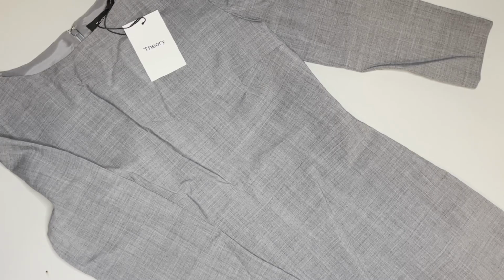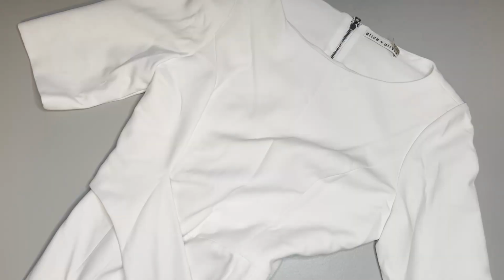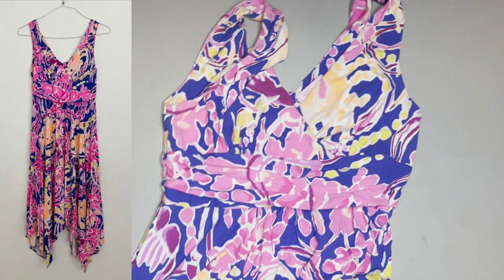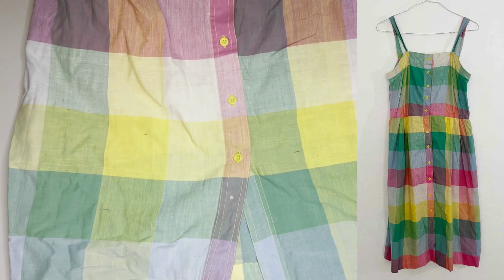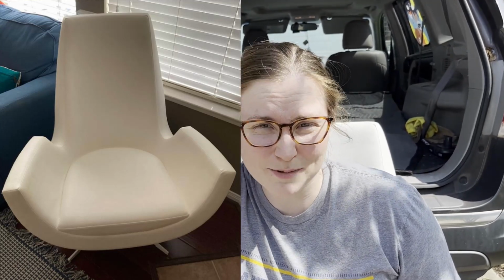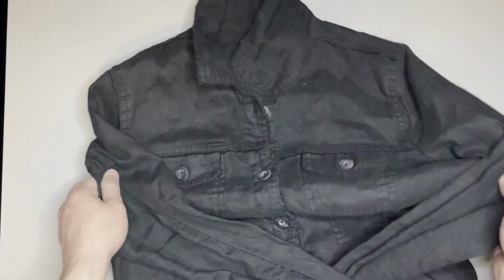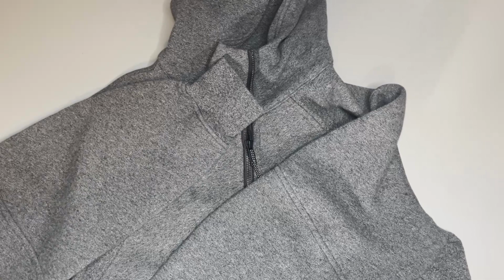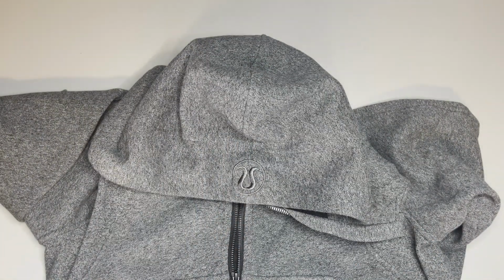Turning FREE into $500! Flipping things on eBay, Poshmark, and Facebook Marketplace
In this video, we'll show you the highlights of what sold in the last 2 weeks.

Let's talk about STRATEGIES - AND COME SEE WHAT SOLD FOR US! We go over highlights of sales on eBay, Poshmark, and Facebook Marketplace from the last 2 weeks.

We are working toward financial independence (FI) and looking to speed up that process through this side hustle. We are doing this part time and we want to help you learn, too.

Check out our Amazon storefront for all of our reselling supplies! Disclaimer

All profits from Laguna Thrift benefits Catholic Charities!

Nothing contained on this site or channel constitutes a solicitation, recommendation, endorsement, or offer by us (The FI Resellers) or any third party service provider to buy or sell any securities or other financial instruments in this or in in any other jurisdiction in which such solicitation or offer would be unlawful under the securities laws of such jurisdiction.

All content on this site/channel is information of a general nature and gives our perspective and our experiences and does not explicitly address the circumstances of any other particular individual or entity. Nothing on this channel constitutes professional and/or financial advice, nor does any information on the channel constitute a comprehensive or complete statement of the matters discussed or the law relating thereto. The FI Resellers is not a fiduciary by virtue of any person’s use of or access to the channel or content. You alone assume the sole responsibility of evaluating the merits and risks associated with the use of any information or other content on the channel before making any decisions based on such information or other content.

There are risks associated with investing in securities. Investing in stocks, bonds, exchange traded funds, mutual funds, and money market funds involve risk of loss.  Loss of principal is possible. Some high risk investments may use leverage, which will accentuate gains & losses. Foreign investing involves special risks, including a greater volatility and political, economic, and currency risks and differences in accounting methods. A security’s, a firm’s, ours, or your past investment performance is not a guarantee or predictor of future investment performance.

As always, DON'T SLEEP ON QUILTS!

00:00 Intro
00:26 BOLOs & Highlights
07:55 2 Week Recap as PT Resellers
09:07 Get Things Free To Resell
12:14 Investing Update
13:54 Outro